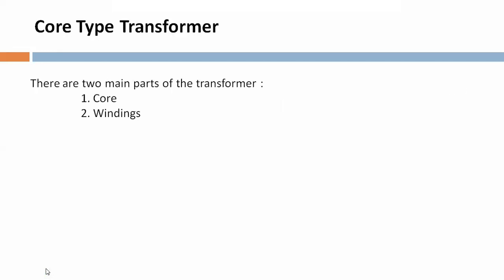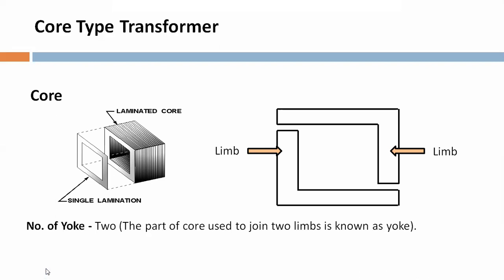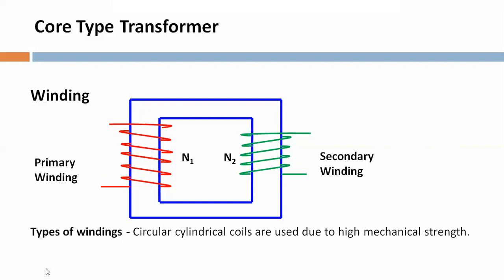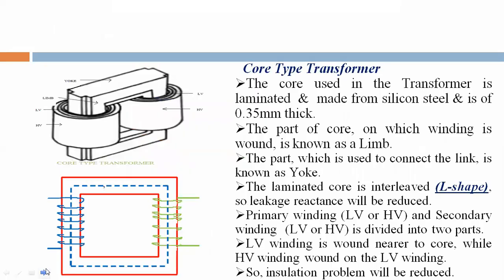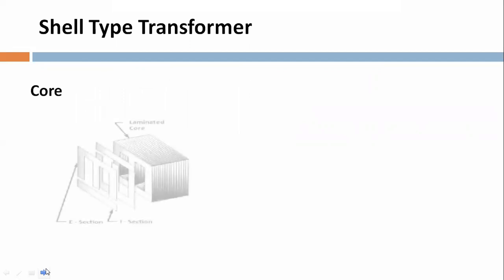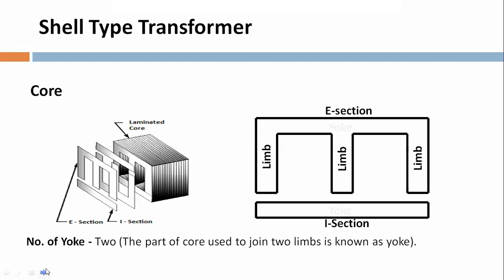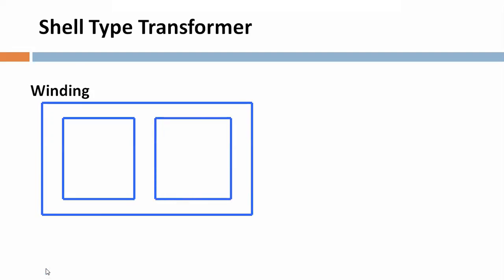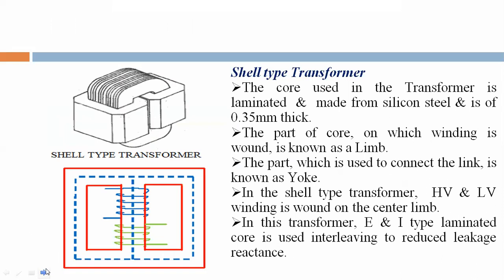CONSTRUCTION OF TRANSOFRMER | BEE | 3320901 | MR. SACHIN A. PATEL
THIS VIDEO EXPLAINS ABOUT CONSTRUCTION OF TRANSFORMER